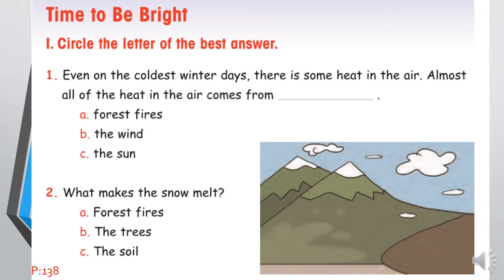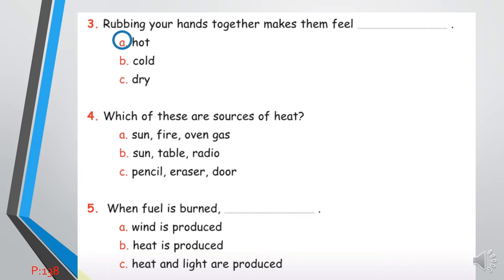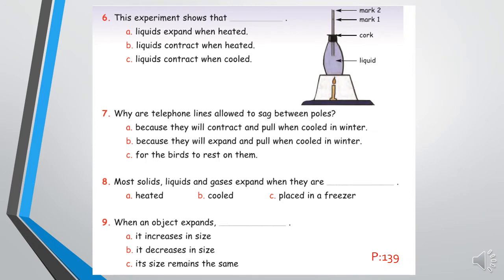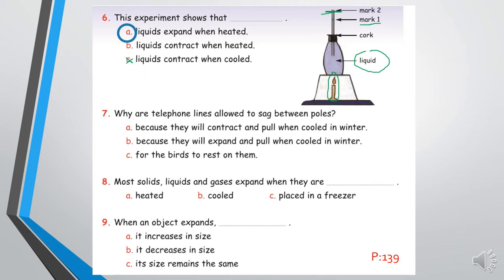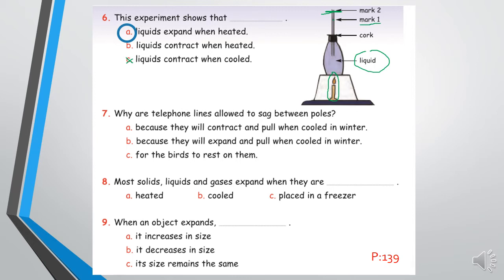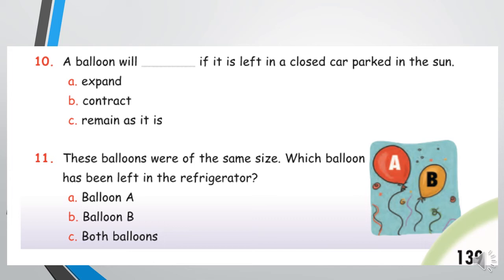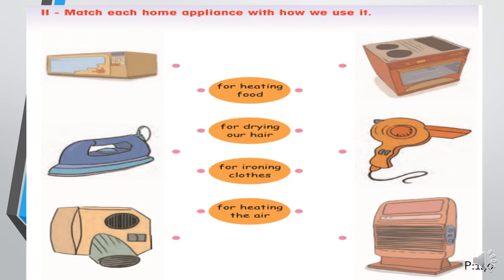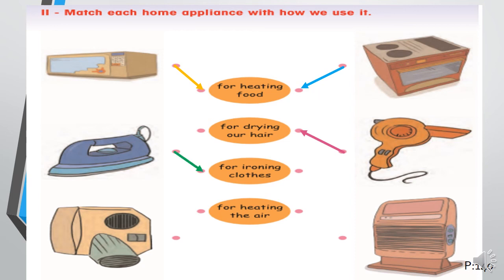S4 science ws solution lecture 3 gr 3